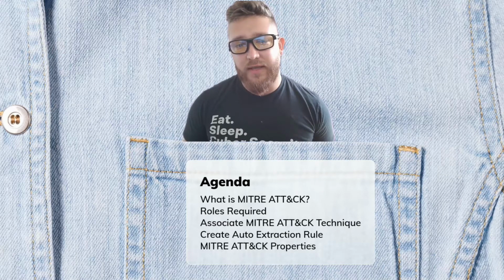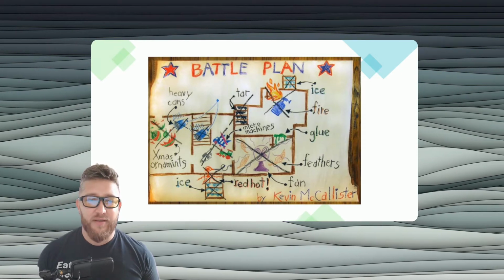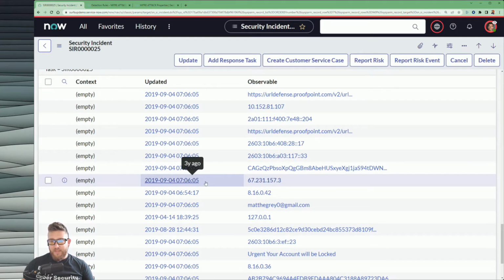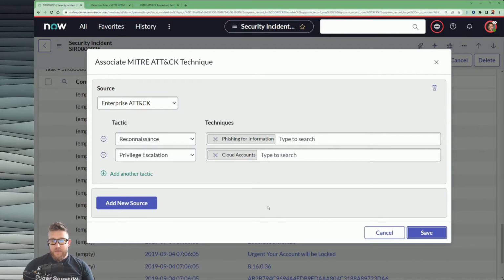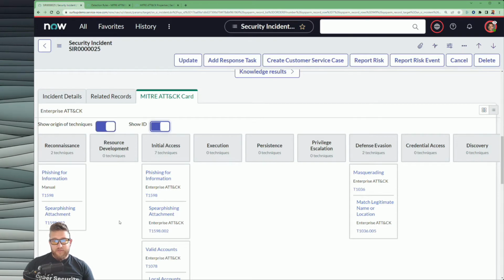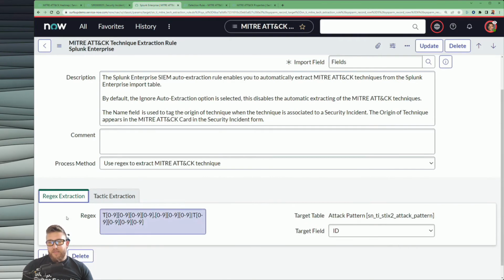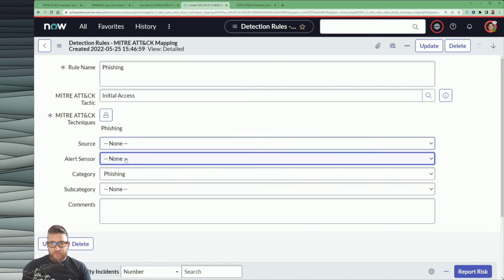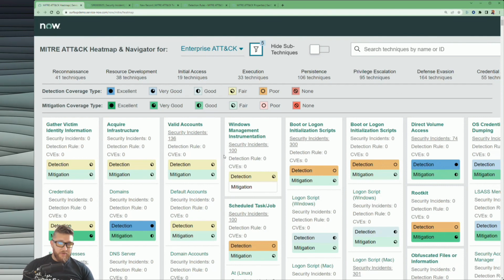SecBytes (S2E2) : MITRE ATT&CK with ServiceNow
MITRE ATT&CK is a powerful and globally accessible knowledge base of adversary tactics and techniques on real-world observations to detect, prevent, and minimize cyberattacks. Learn how ServiceNow Security Operations with Threat Intelligence can bridge the gaps across different parts of an organization, creating & mapping detection rules, automatically extracting MITRE information from threat intelligence lookups & SIEM tools, and more!